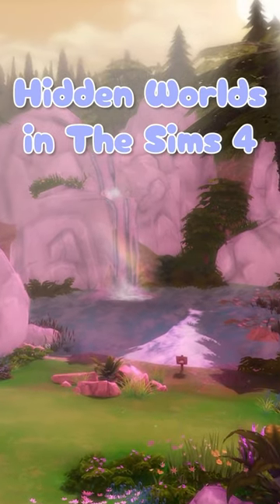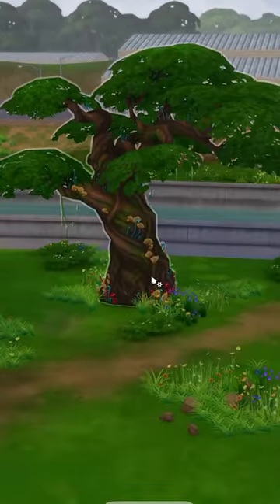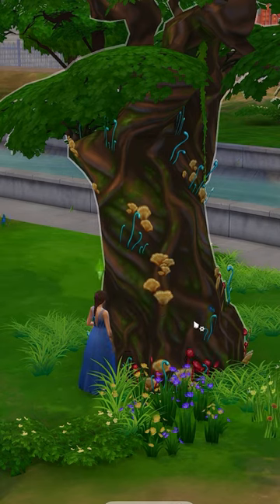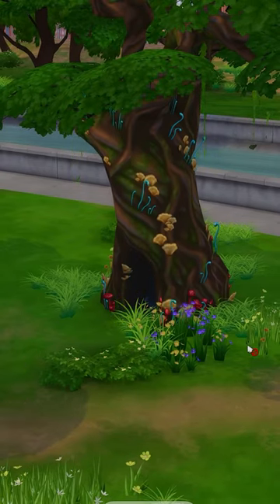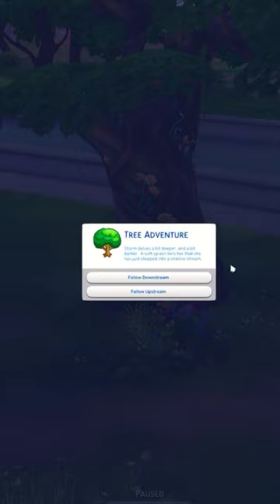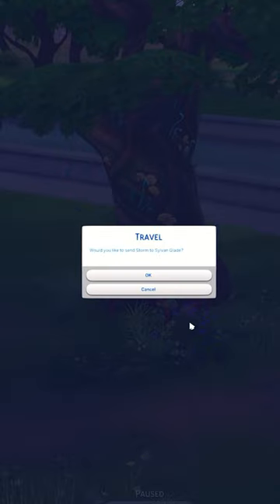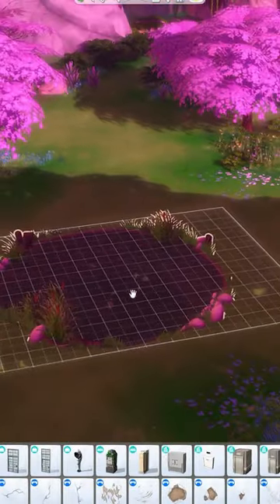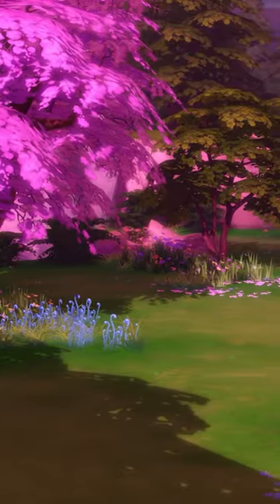Hidden Worlds You Need Visit In The Sims 4 Day 1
AD - I have previously been gifted some Sims packs, I am not being paid to make this video
secret worlds found in the sims 4 sylvan glade